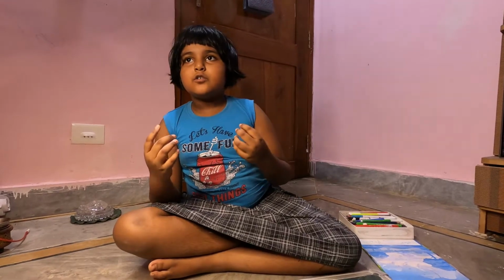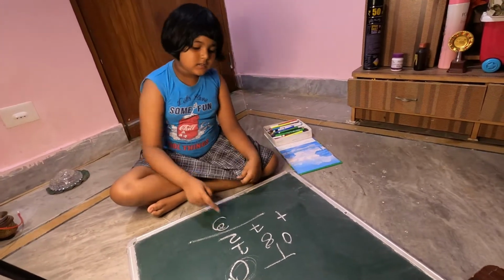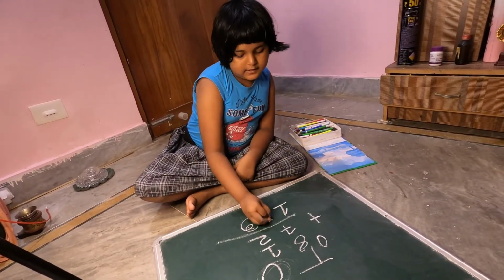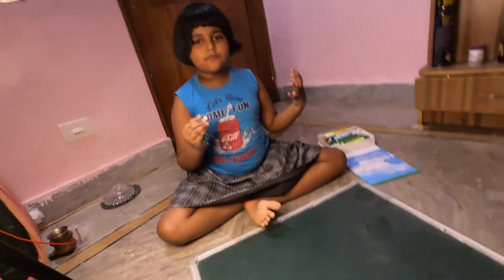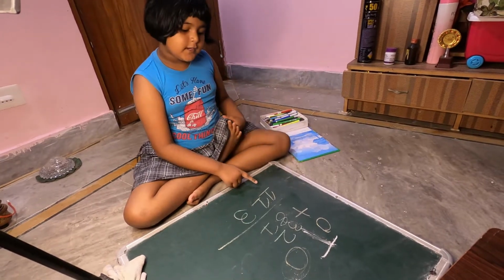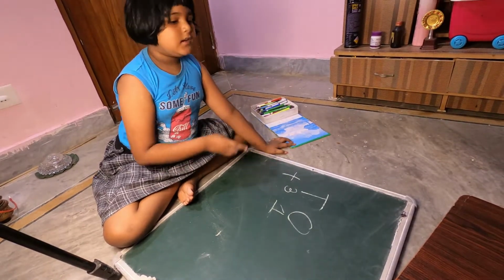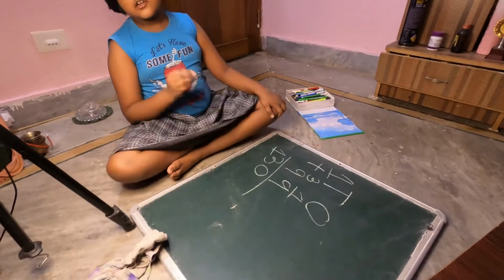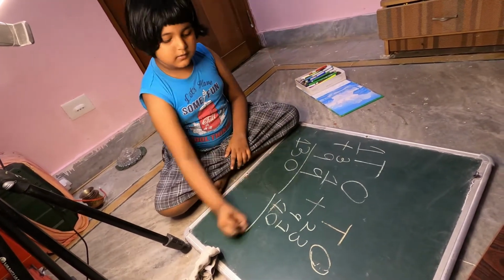Easy Way to Add 2 Digit Number for Kids by Rani || Free Classes for Kids by Rani| Daily Vlog By Rani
Use